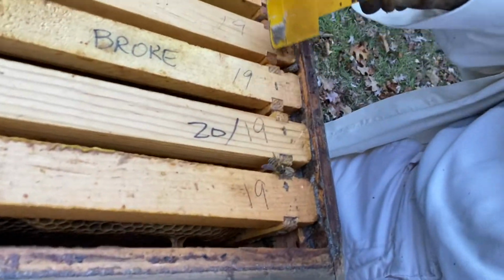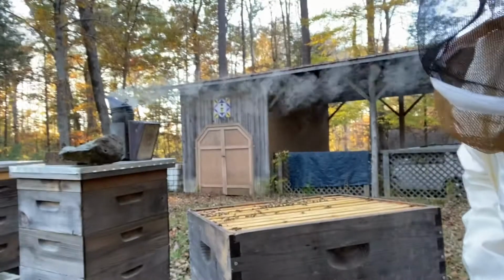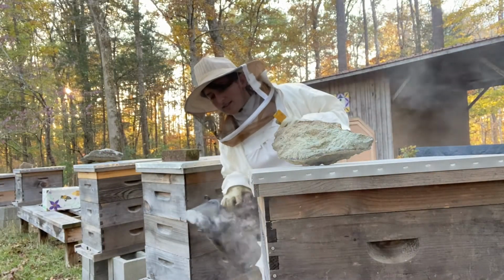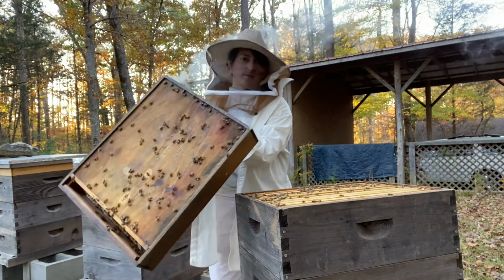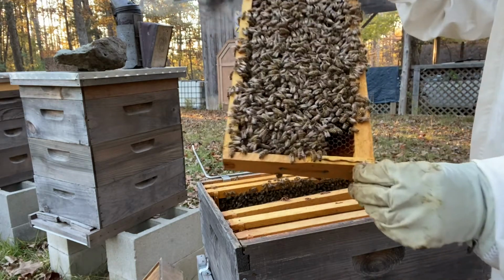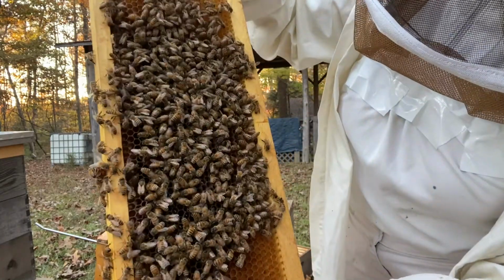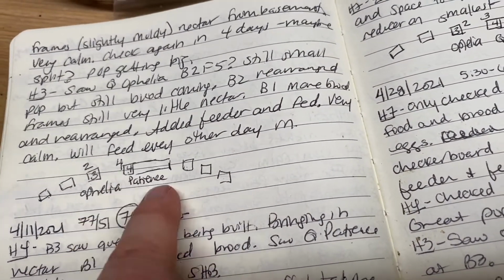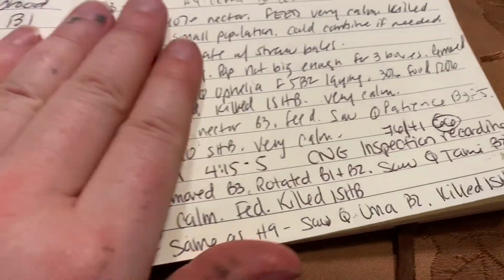2021 Certified Naturally Grown Apiary Inspection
It’s time for my annual Certified Naturally Grown (CNG) inspection. I’ve maintained a CNG apiary for a few years.